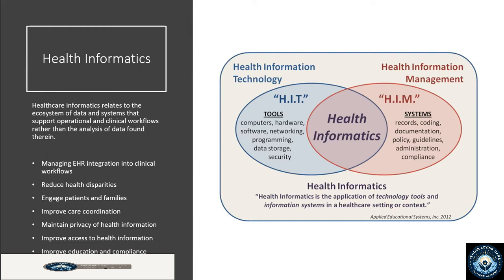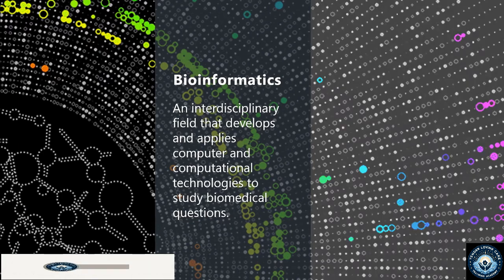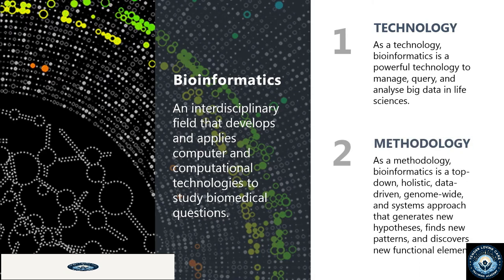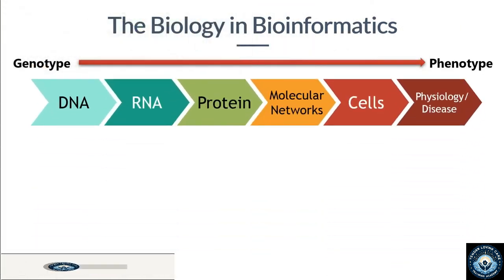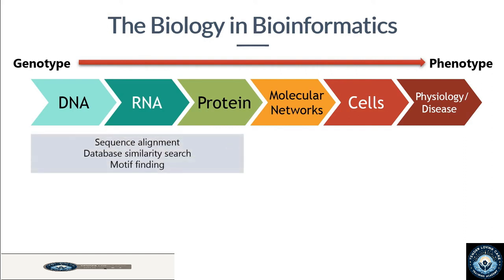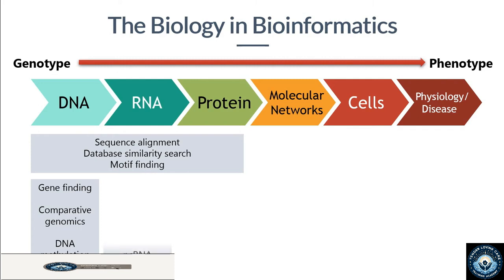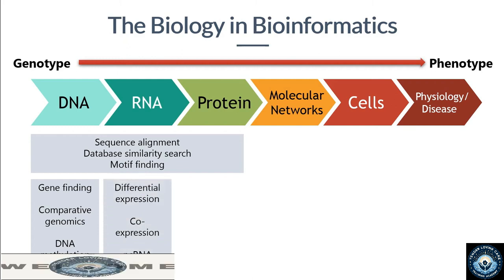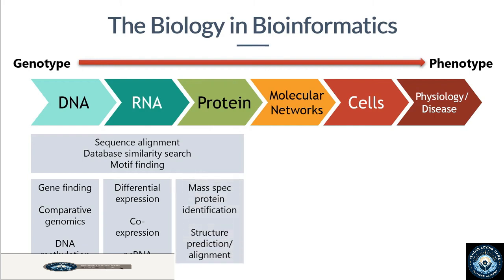"Unleashing the Potential: A Comprehensive Guide to Healthcare Analytics"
Welcome to our comprehensive guide to healthcare analytics! In this video, we delve into the powerful world of healthcare data analysis and discuss how it can revolutionize the industry. From unlocking valuable insights to improving patient care, we explore a wide range of topics to help you better understand the potential of healthcare analytics.

Join us as we uncover the key concepts, methodologies, and tools that drive successful data analytics in healthcare. We dive deep into various analytics techniques, such as predictive modeling, data visualization, and machine learning, all tailored specifically for the healthcare field.

Not only do we provide an overview of the benefits that healthcare analytics offers, but we also address the challenges that organizations may face when implementing such solutions. From data security and privacy concerns to adoption barriers, we equip you with the knowledge to navigate the potential obstacles.

Additionally, we showcase real-life examples and success stories, demonstrating how healthcare analytics has already transformed the industry. Discover how data-driven insights are helping hospitals, insurance providers, and medical professionals make informed decisions, enhance operational efficiency, and ultimately improve patient outcomes.

No matter whether you're a healthcare professional, data analyst, or simply interested in the intersection of healthcare and technology, this comprehensive overview of healthcare analytics is for you. Unlock the potential of data and empower yourself to take advantage of the incredible opportunities that analytics brings to the healthcare realm.